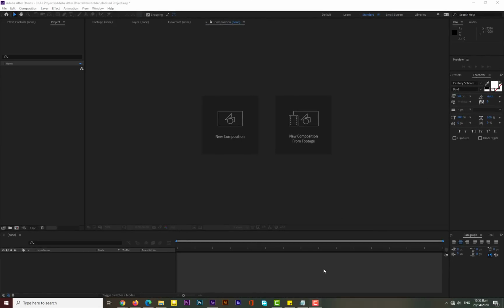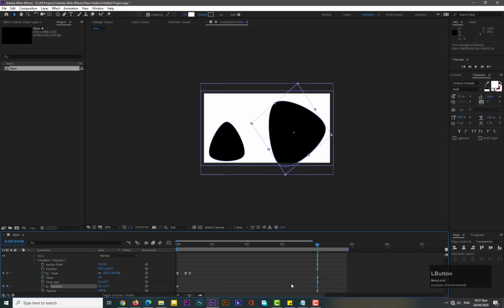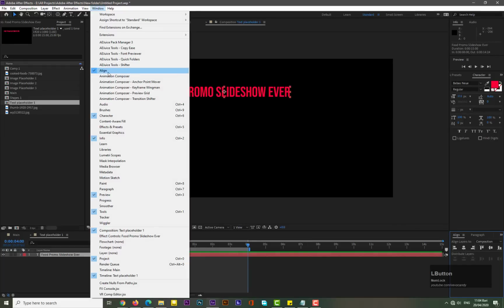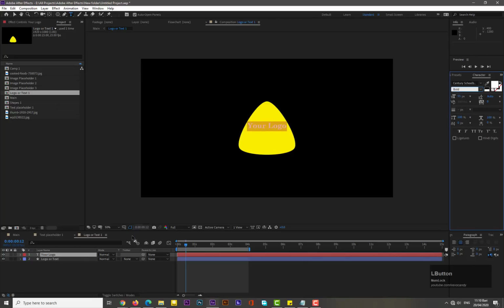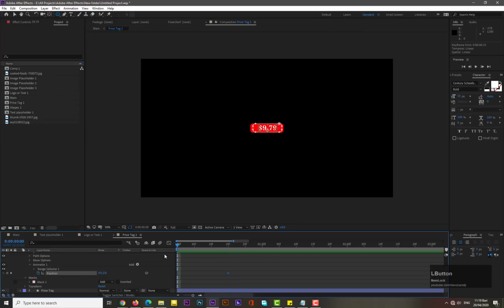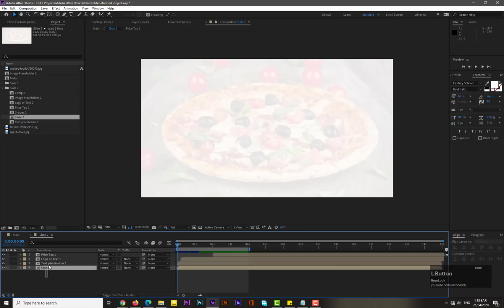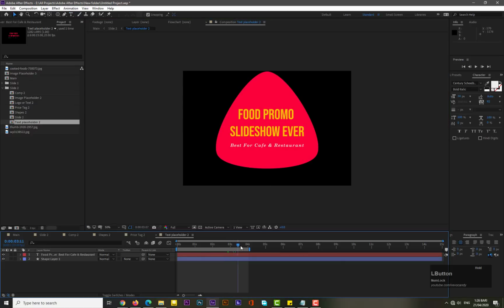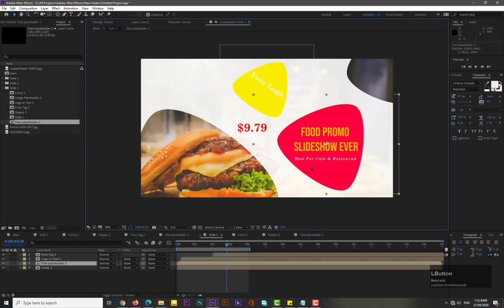After Effects Tutorials | Food & Fashion Promo Slideshow | Complete Project | AE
Get FREE source file. Ask me in comment section below.
Hello Guys!
Welcome to the Vevo Candy, in this After Effects tutorial, you will learn how I made the Fashion Slideshow | Food Slideshow. Its easy and interesting. Further if you feel any problem regarding this project or AE, don't hesitate to ask me in comment section below.
If you want source file of this project kindly ask me in comment section below.
Thanx.